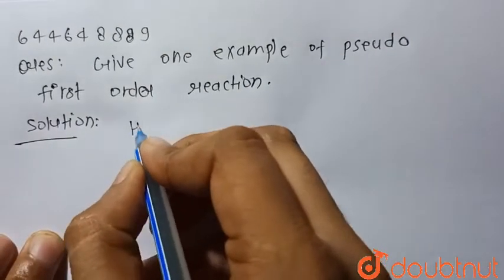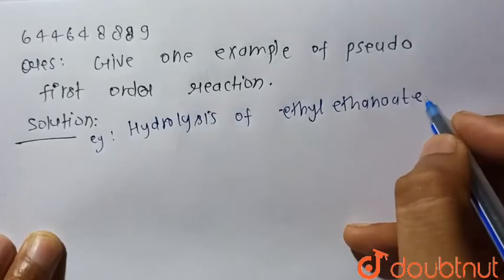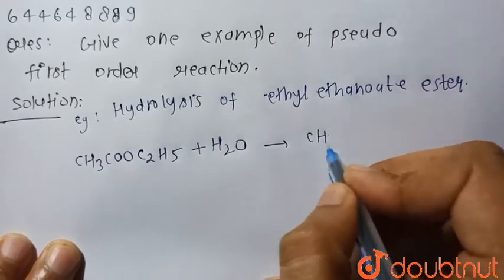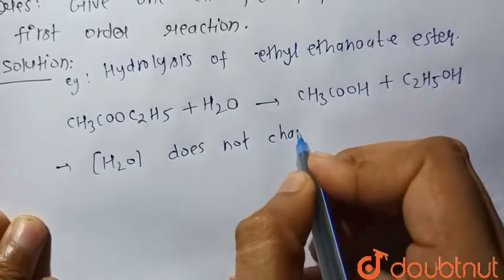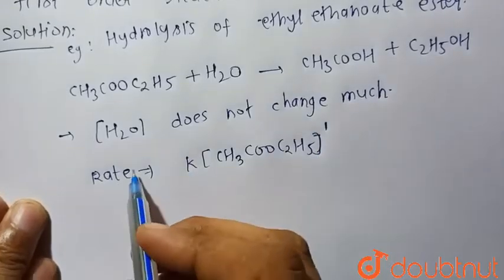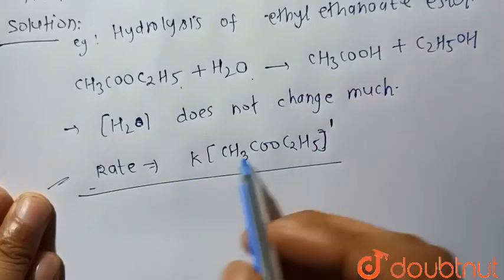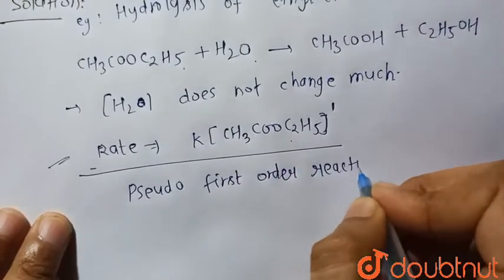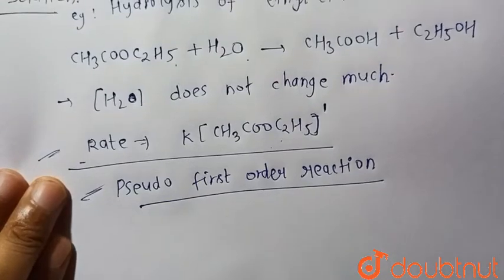Give one example of pseudo first order reaction. | 12 | CHEMICAL KINETICS | CHEMISTRY | VMC MO...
Give one example of pseudo first order reaction.
Class: 12
Subject: CHEMISTRY
Chapter: CHEMICAL KINETICS
Board:IIT JEE

👉 Have Any Query? Ask Us.